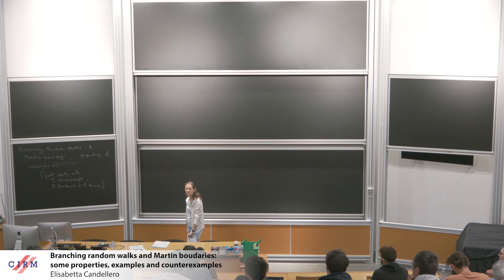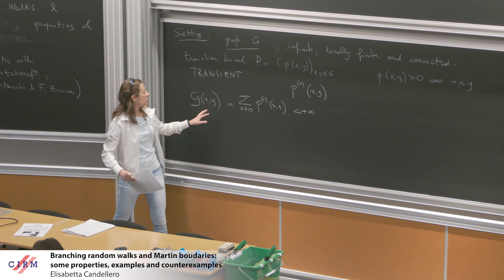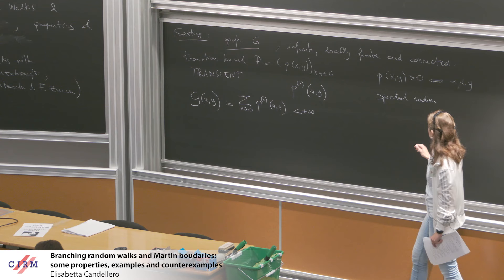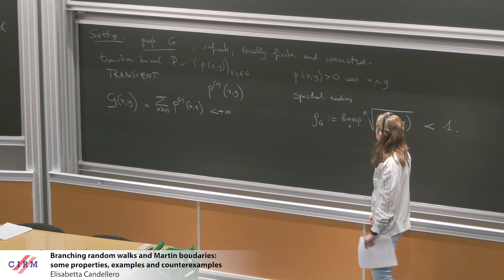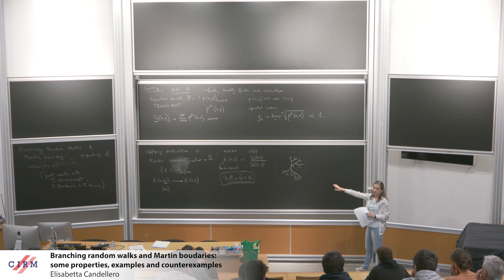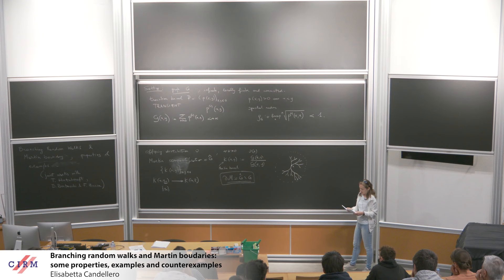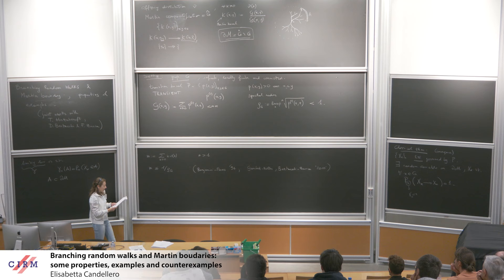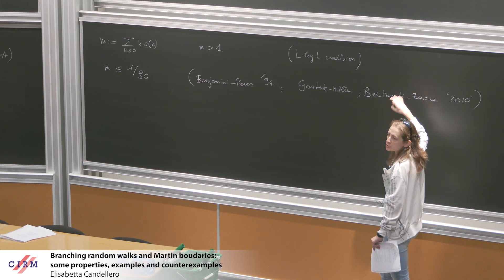Elisabetta Candellero : Branching random walks and Martin boundaries: some properties, examples ...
CONFERENCE
Recording during the thematic meeting : « Probability and Geometry in, on and of non-Euclidean spaces » the October 06, 2023 at the Centre International de Rencontres Mathématiques (Marseille, France)